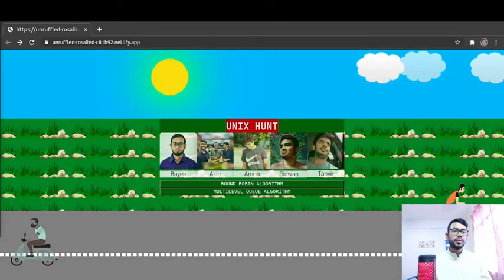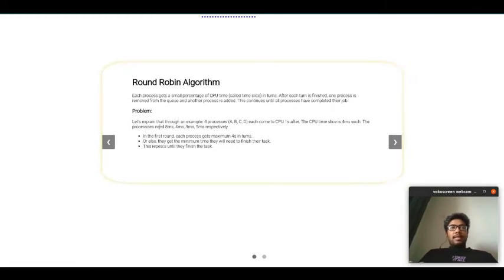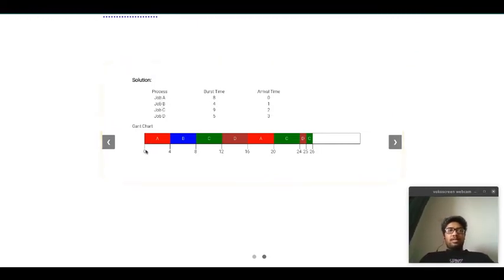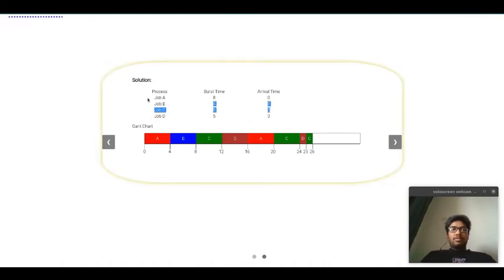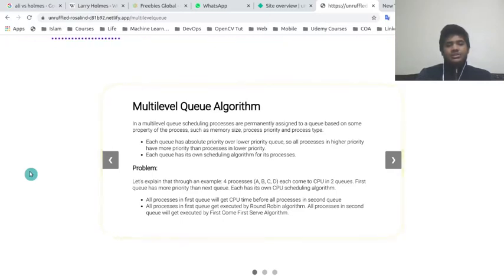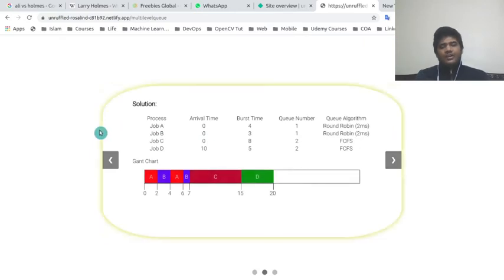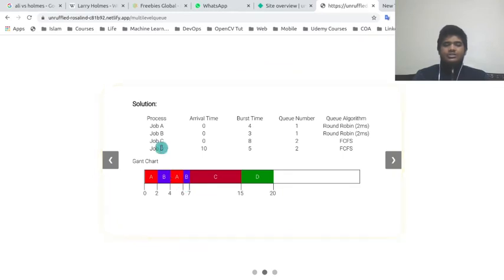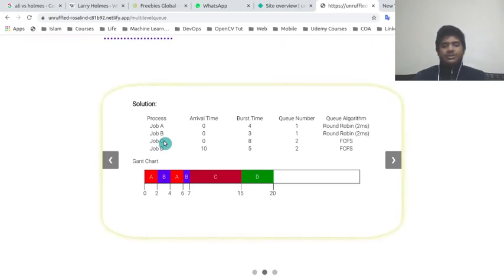SCSR2043-03 OPERATING SYSTEMS Project | Team UNIX HUNT